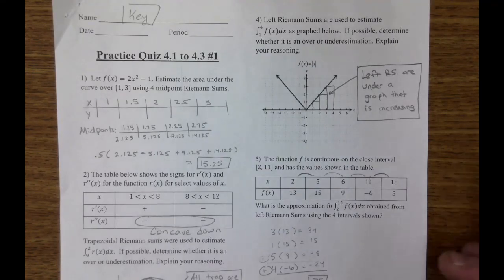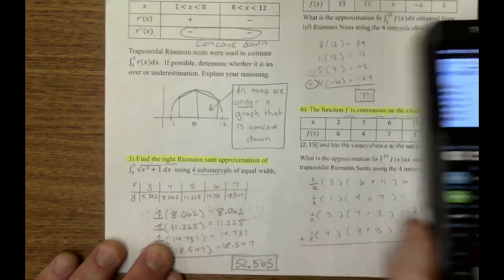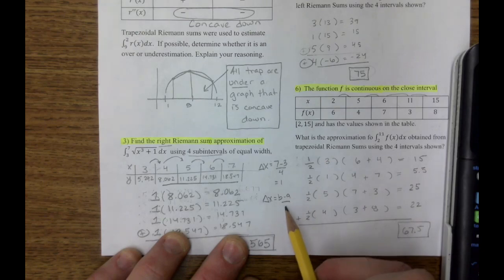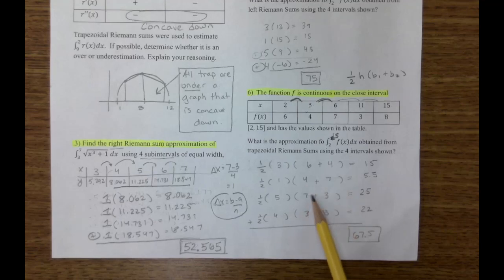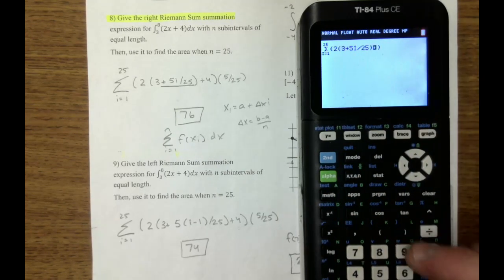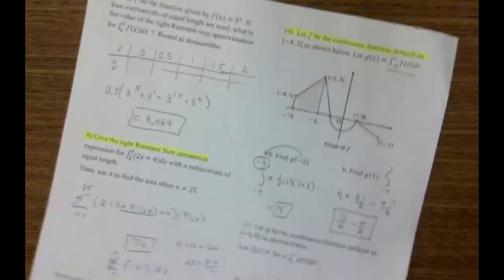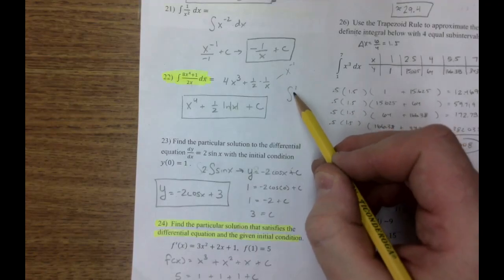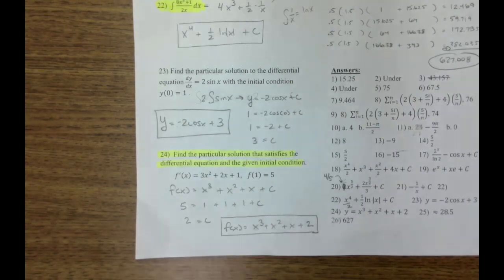Practice Quiz 4.1 to 4.3